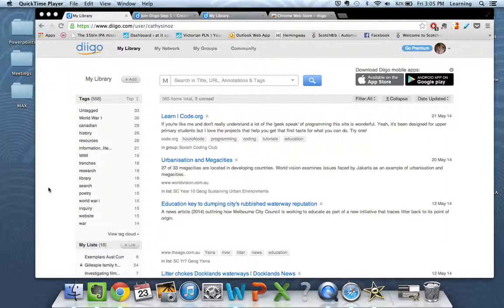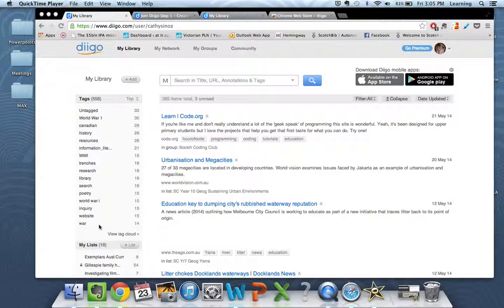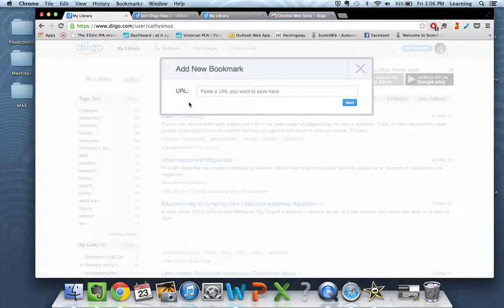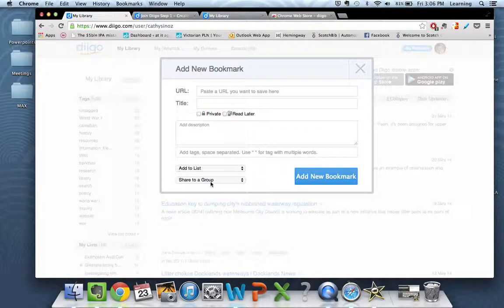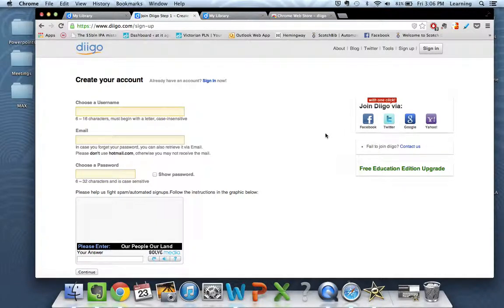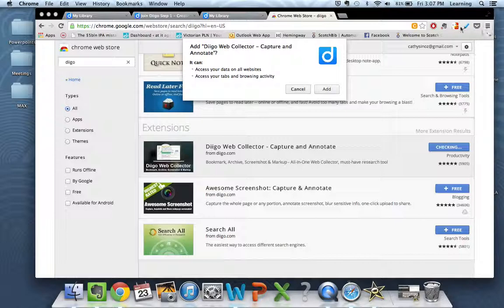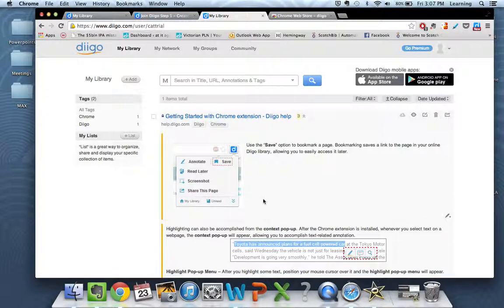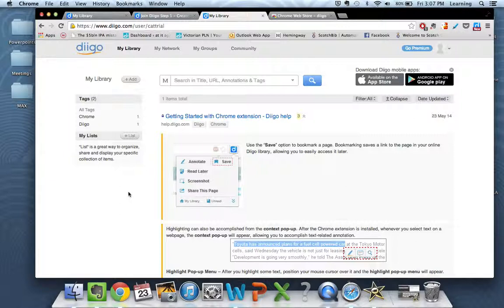Getting Started with Diigo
Victorian Personal Learning network resource